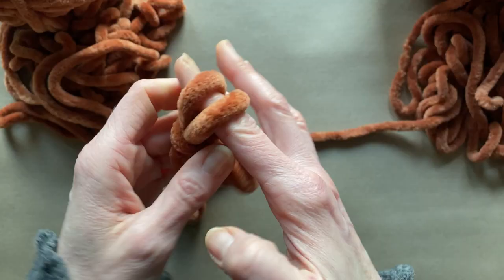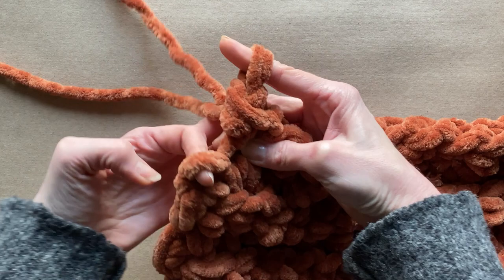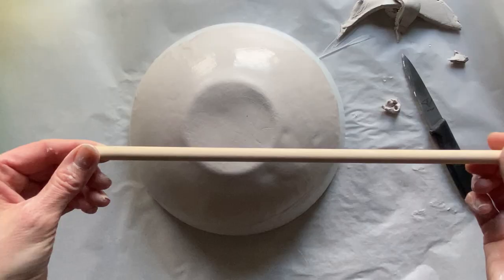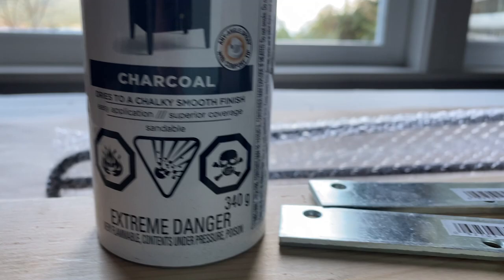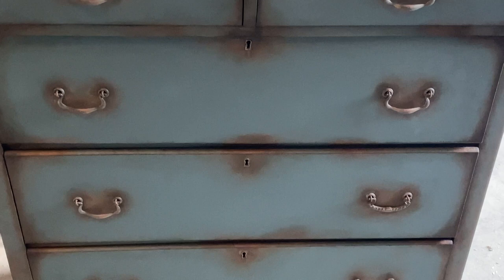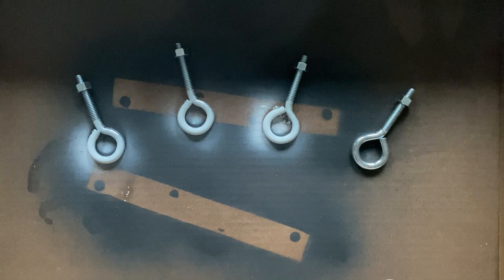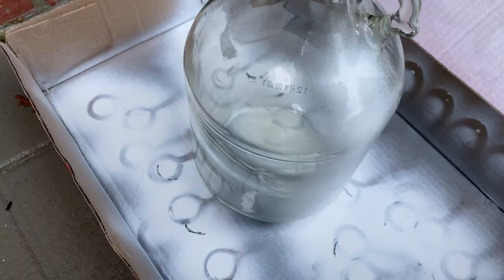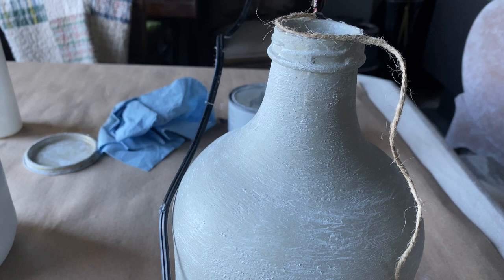5 Home Decor DIY: Super Chunky Knit Blanket, Chalk painted dresser & drawer pulls, paper clay bowl.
In this week's tutorial, I have 5 DIY boho home decor projects that you can create!  This week I will show you how to finger knit a super chunky blanket! Next, I will show you how to make paper clay bowls with a BOHO vibe by adding some jute string.  I’ll will be chalk painting a dresser makeover and adding some custom made drawer pulls! Next, I will show you how to make your own mid-modern console table with hairpin legs.  Lastly, I will show you how to create a home decor vase out of recycled glass juice jugs!!

Chapter Sections for easy referral look up:

00:00 Start
00:24 Project # 1 Finger knit a Super Chunky Blanket!!
05:05 Project # 2 Handmade Paper Clay bowl with added boho style!
10:10 Project # 3 Mid-Modern console table with added touches!
13:58 Project # 4 5 Drawer dresser makeover with custom made drawer pulls!
19:58 Project # 5 Recycled glass juice jugs to Vase Home Decor

If you would like to learn more chalk painting techniques and DIY tutorials check out my video playlist links: